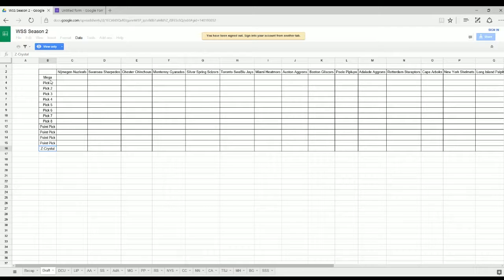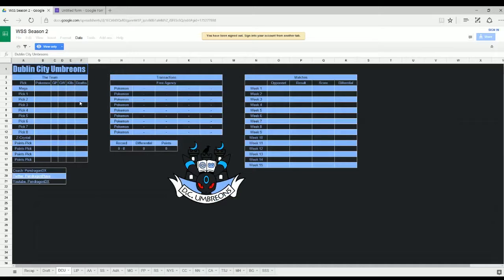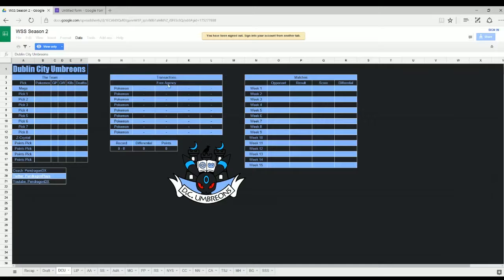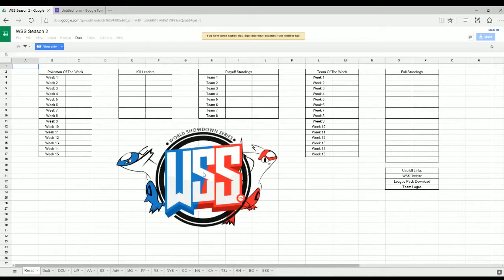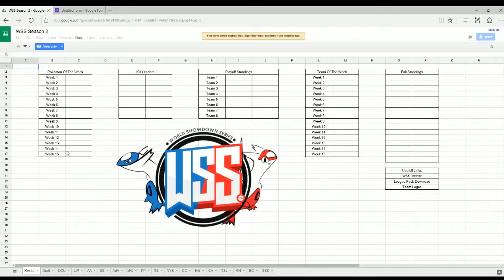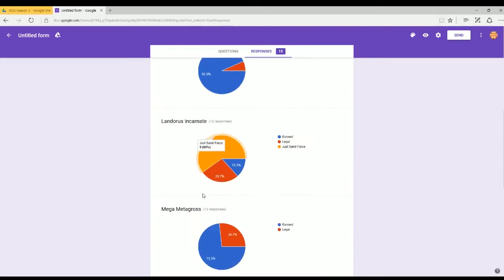WSS Questions Answered